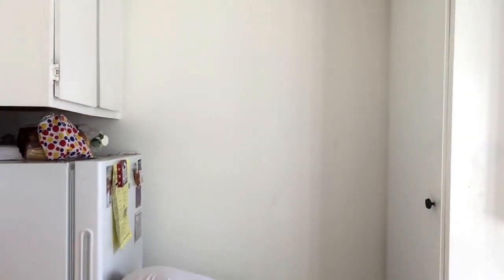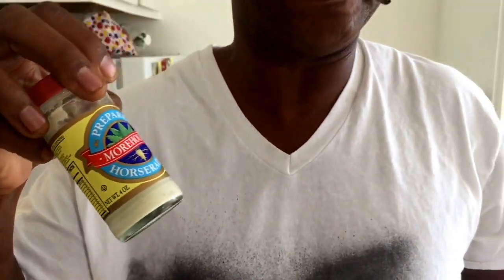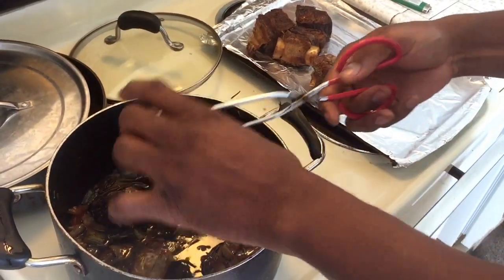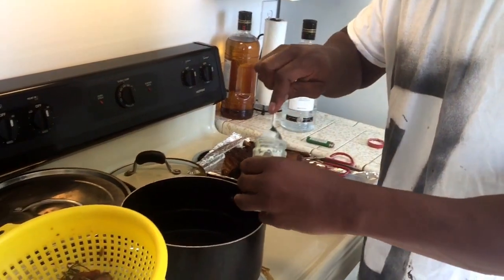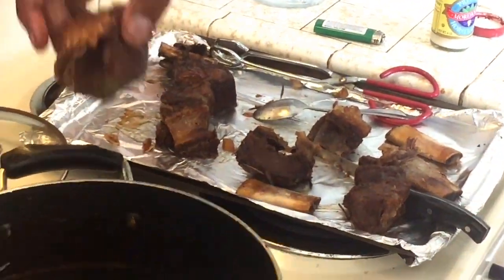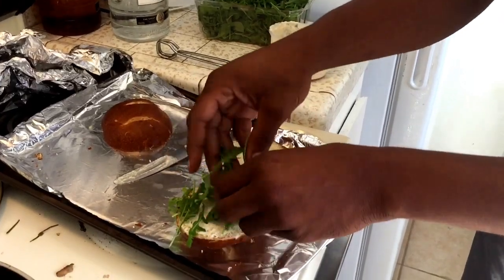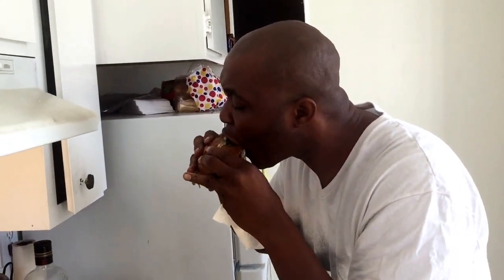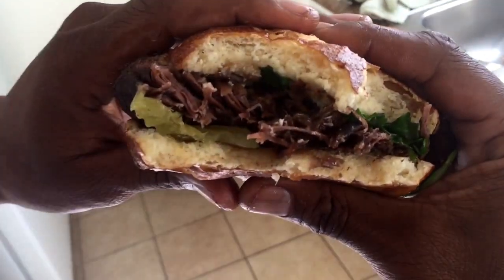OgogMike's Famous Braised Beef Short Rib Sandwich on Pretzel Bun with Horseradish Spread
Braised Beef Short Ribs cooked to perfection on a Pretzel Bun with arugula, pickles and horseradish spread